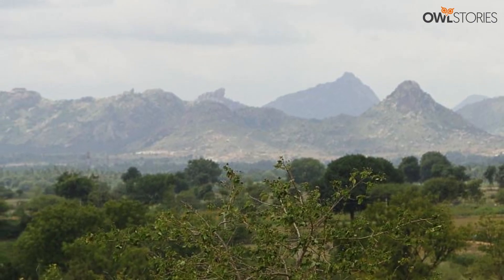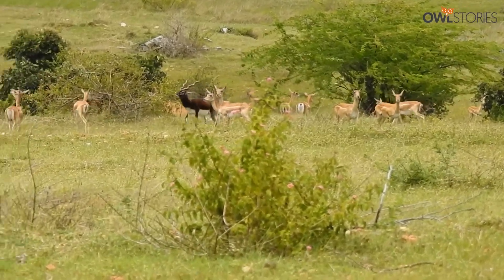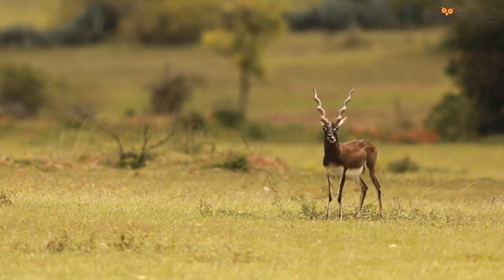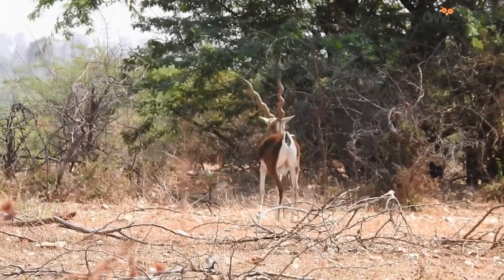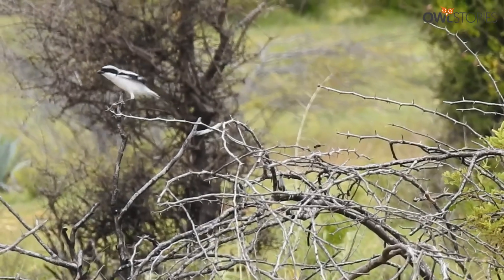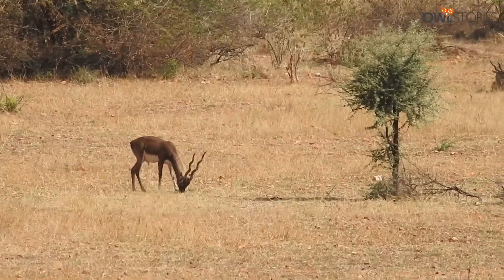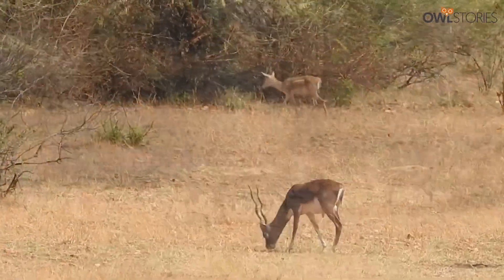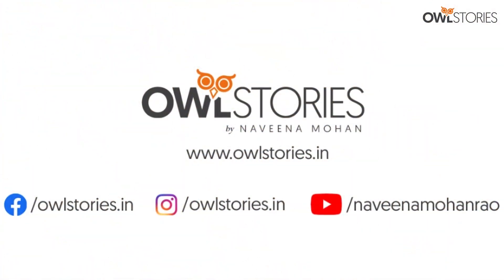Blackbuck safe haven - jayamangali Blackbuck Conservation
A quick glimpse of one of the safe haven’s of this endangered species of blackbuck, here in Karnataka - Jayamangali Blackbuck Reserve